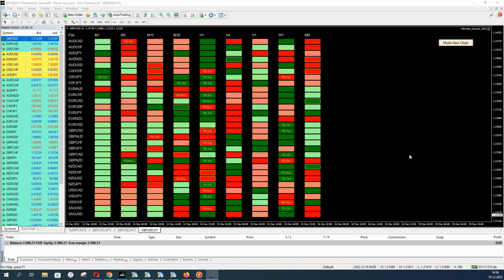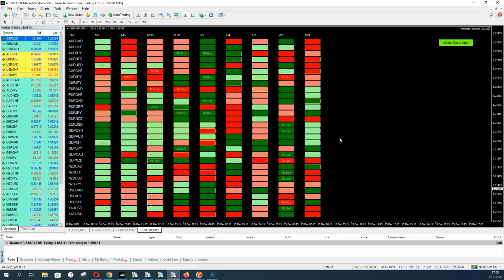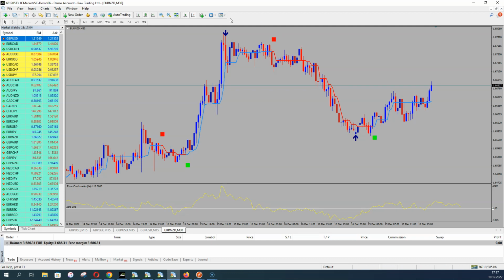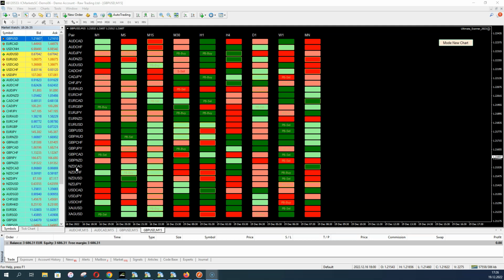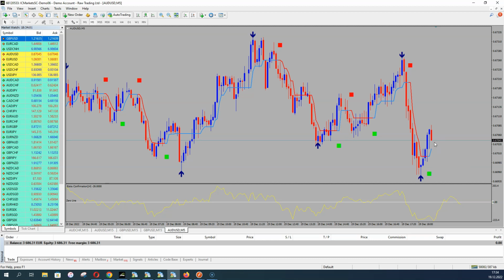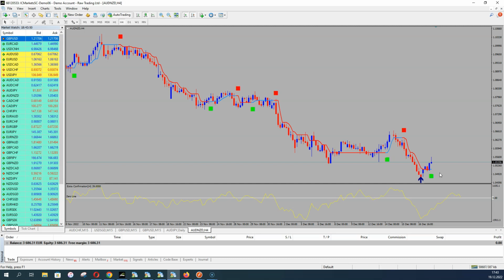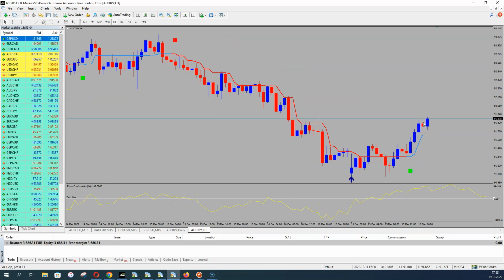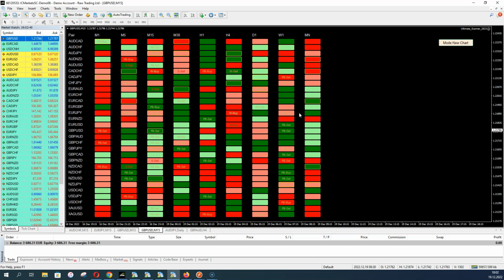Ultimate Scanner 2023 - Find Forex Trading Signals easily - One Dashboard, all Trends, and Signals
Finding trends and signals for Forex trading has never been easier. A dashboard shows you the trends for 30 currency pairs and nine timeframes in real-time. You can program hundreds of alerts. In this video, I introduce you to Ultimate Scanner 2023 for Forex and MT4 and how you can trade successfully with the signals. The strategy I will show you in this video works on all timeframes.